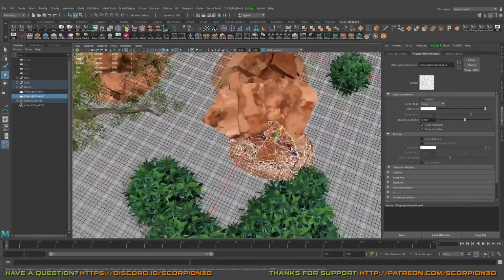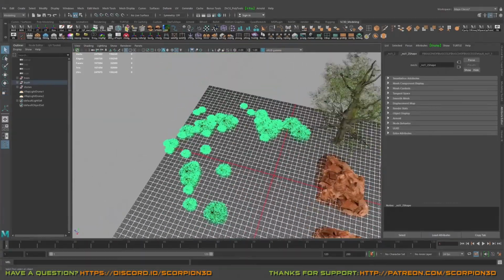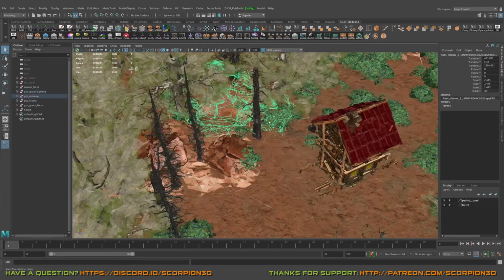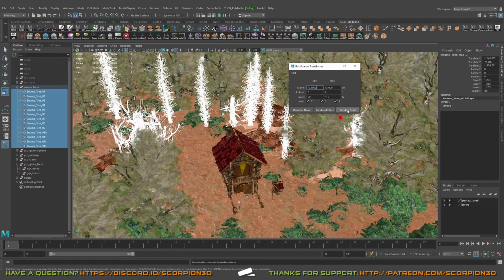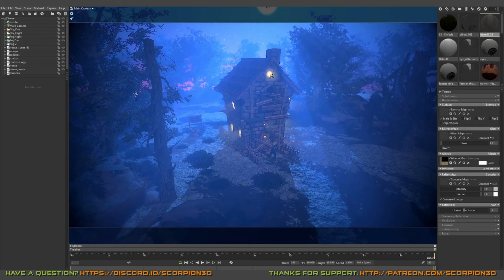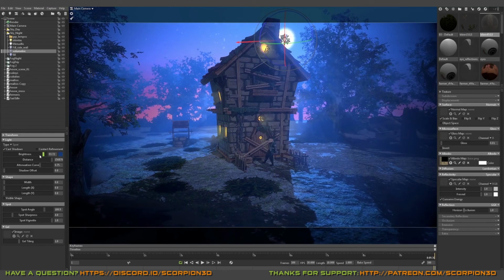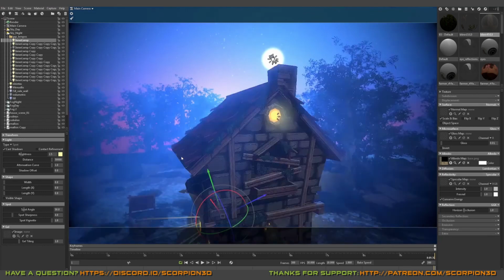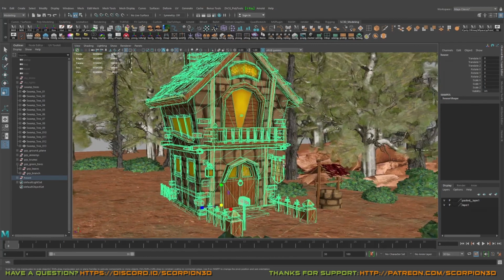3D ENVIRONMENT CREATION: Creating Stylized Assets [ module 1 part 6] creating variations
Great,  we will move to the new episode, this episode more general, 3D ENVIRONMENT CREATION: Creating Stylized Assets [ module 1 part 6]  creating variations. Hope this info will be useful, and in the background I hope that I will be able to restore tutorial data, in order to proceed with it.

❤️ Music